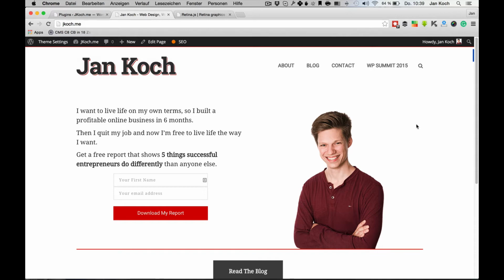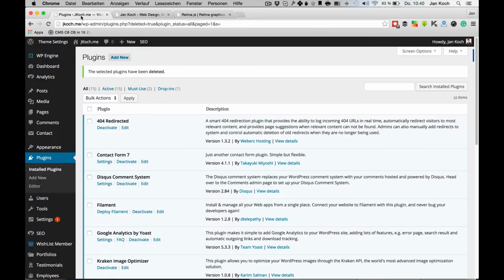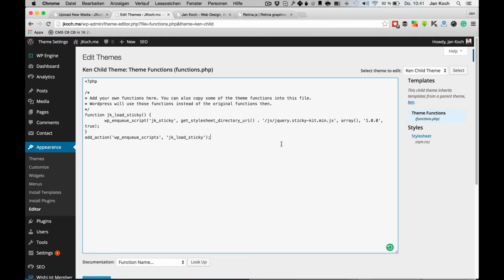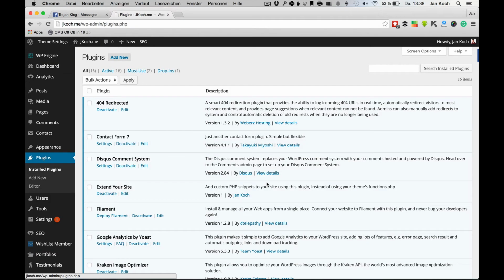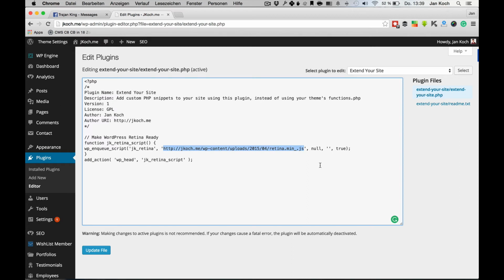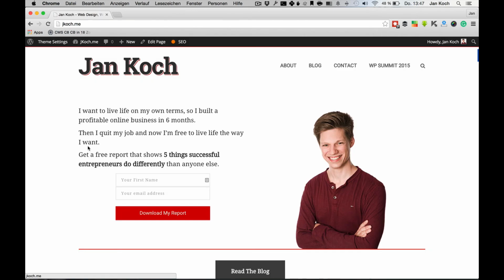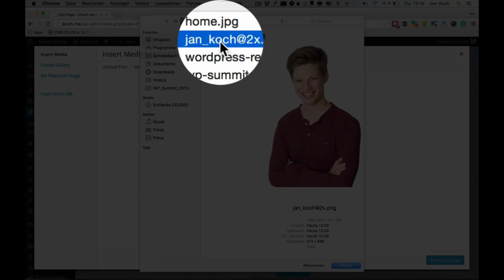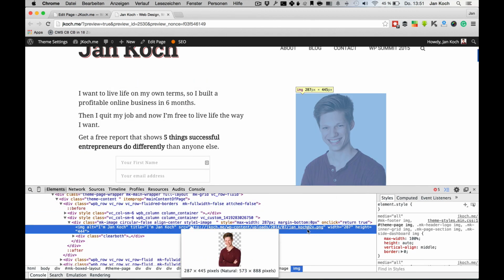3 Steps To Make Your WordPress Retina Ready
This 2 step tutorial will get your WordPress retina ready, displaying retina versions of your images automatically for retina screens and devices.

So many people are using devices with Retina screens these days, just think of all iPhone and MacBook users. You'll want your WordPress to be retina ready, as non-retina images look quite blurry on those screens.

The great thing is that you don't need to be a developer to get ANY WordPress site ready to display retina images. I'll show you an easy way without knowing how to code to make your site look great on retina devices!

All you need to do is:
1. Download the RetinaJS library
2. Upload it to your WordPress site
3. Paste a snippet of code to get your WordPress retina ready.

I'll walk you through the exact process in this tutorial.